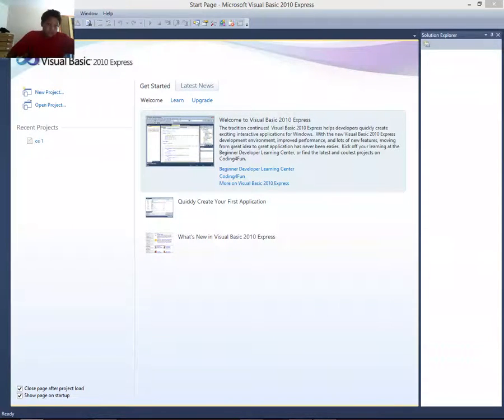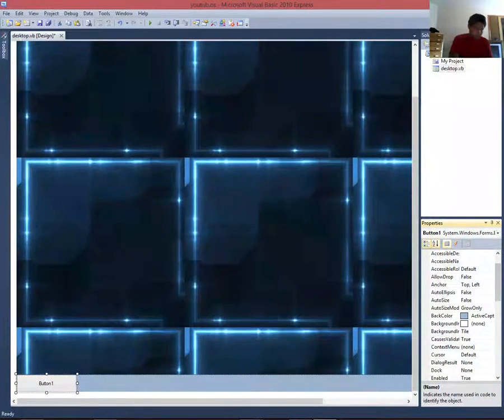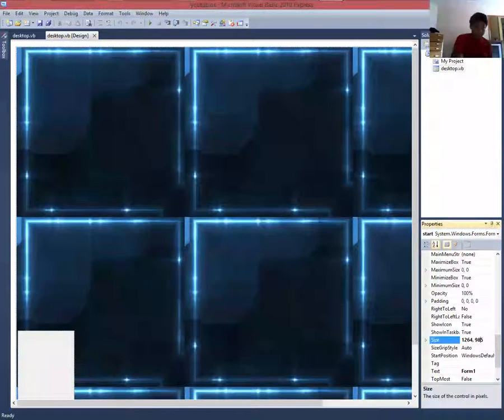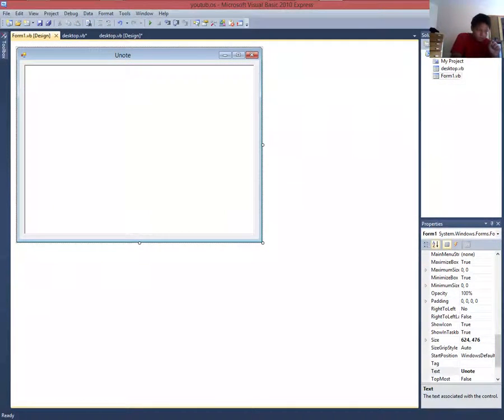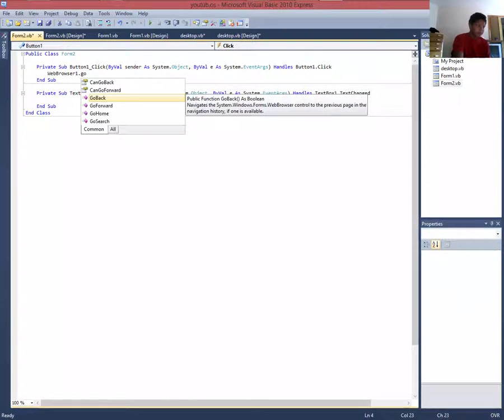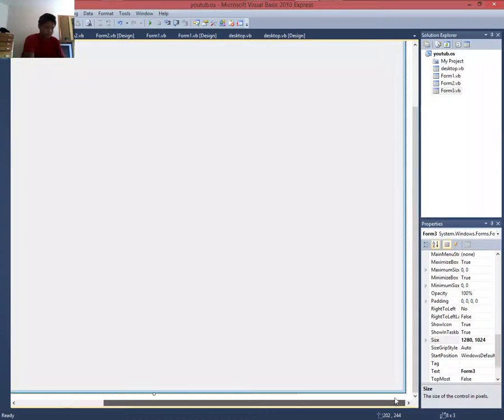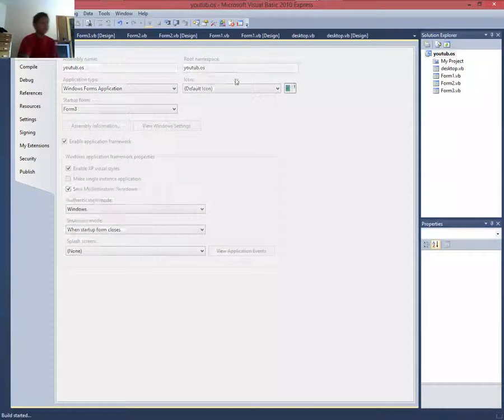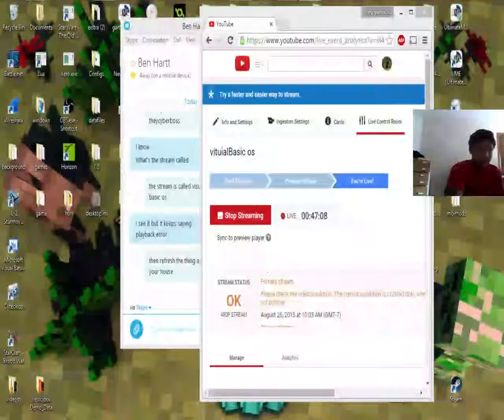vituialBasic os (Stream)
making a os